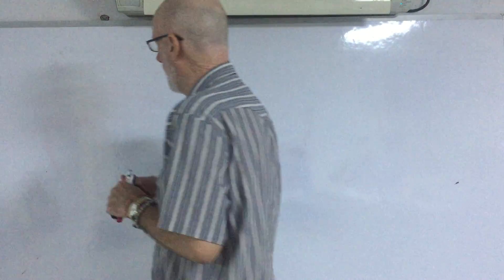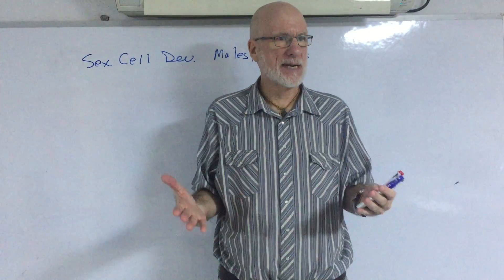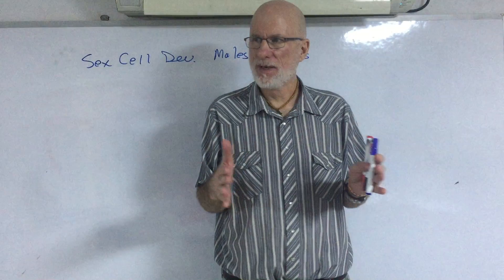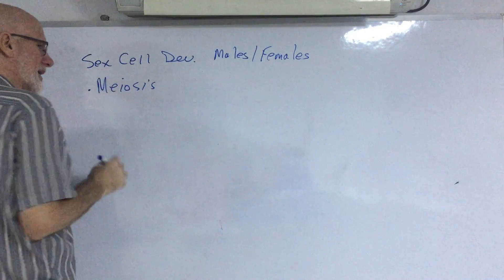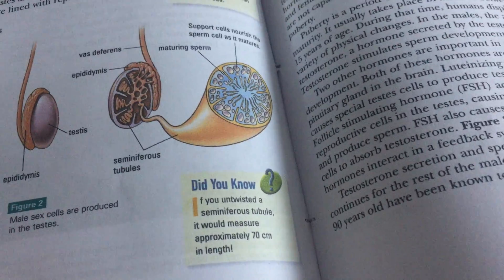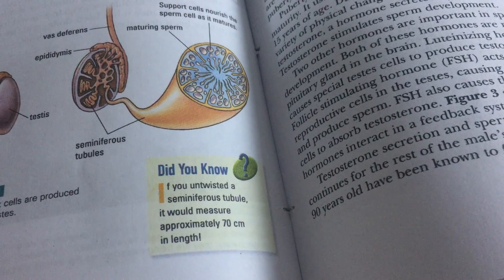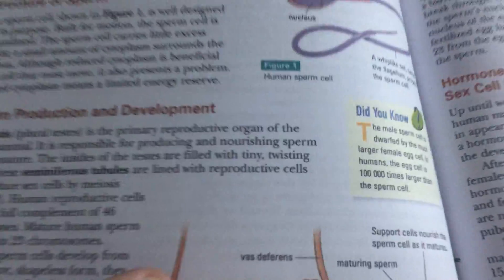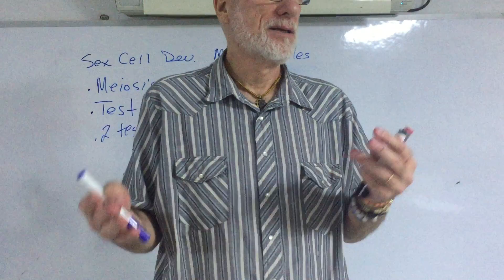The Development of the Male Sex Cell.